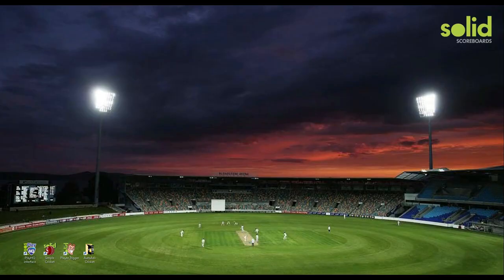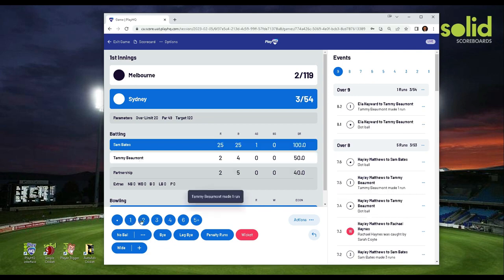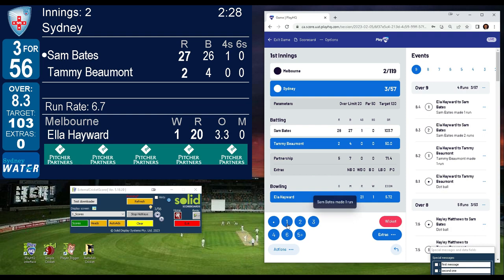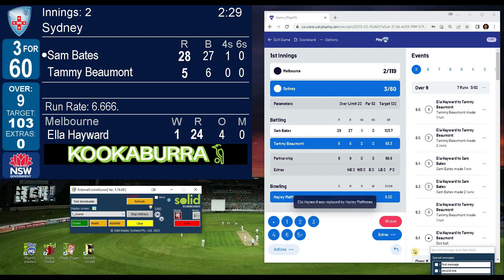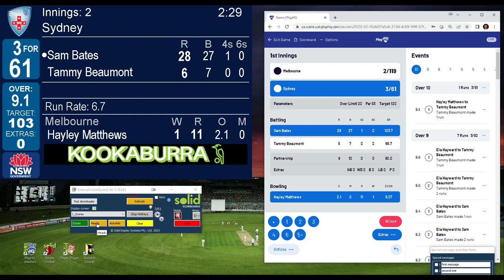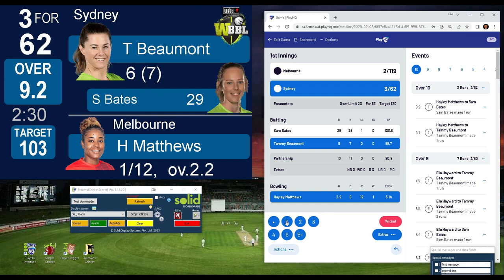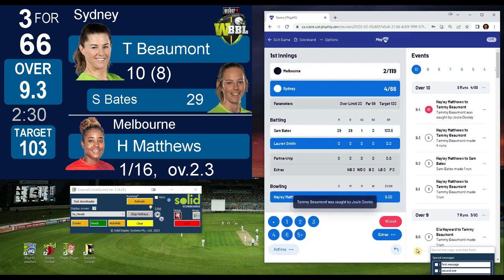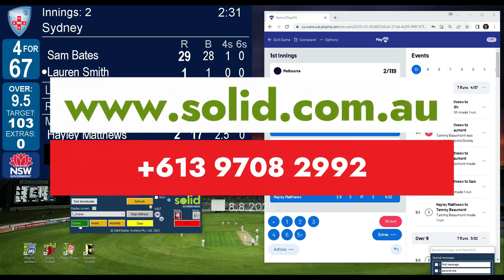PlayHQ cricket features for the Latrobe Recreation Ground scoreboard.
Instructions on the key features and options for displaying PlayHQ live scores on the scoreboard, with thanks to Solid Scoreboards.